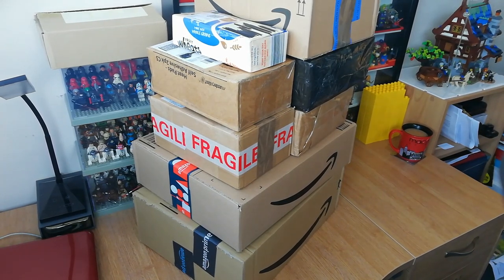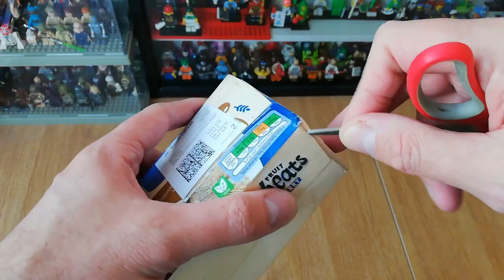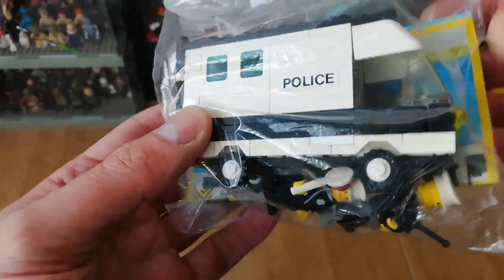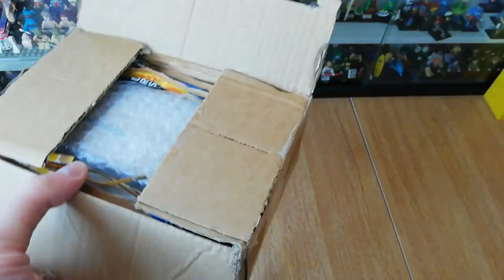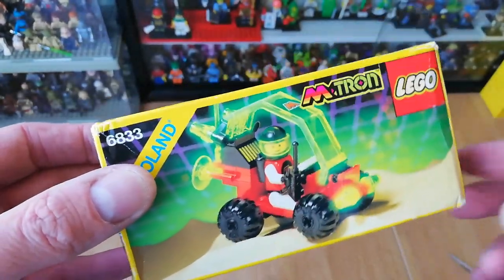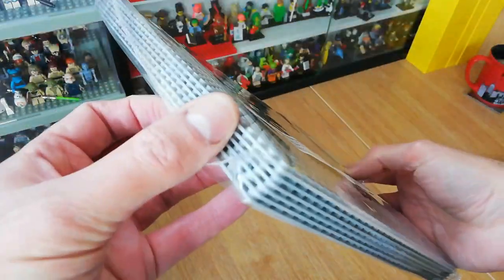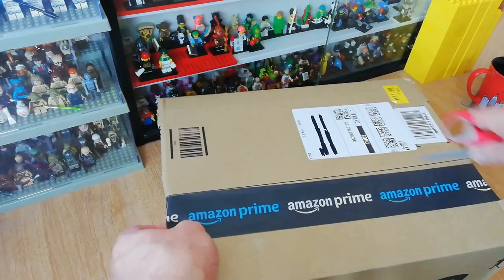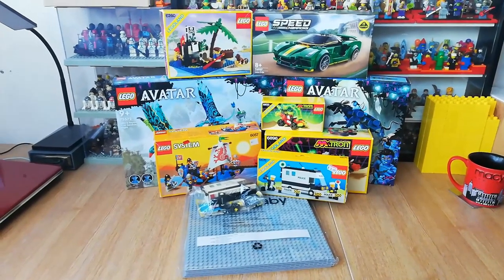Lego Haul #4 Classic Space, Pirates, Castle and more!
Its been a while since I did a haul video so hopefully you'll enjoy this one. Theres some classic Castle, Pirates and Space as well as some newer sets.